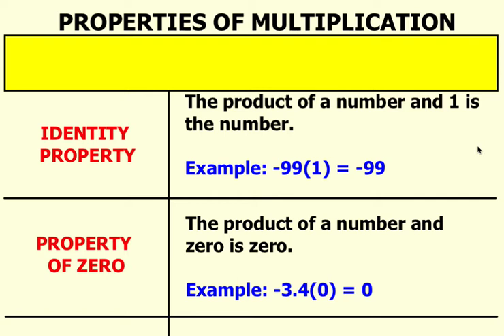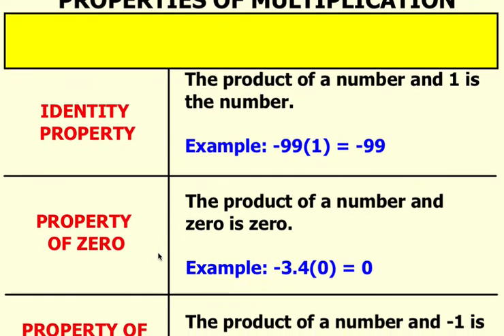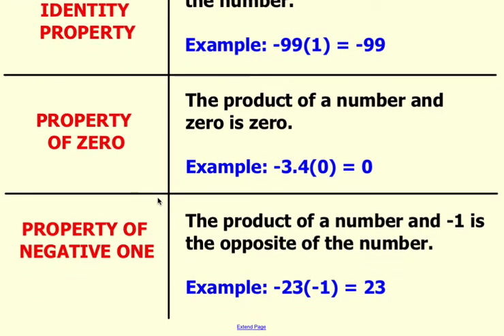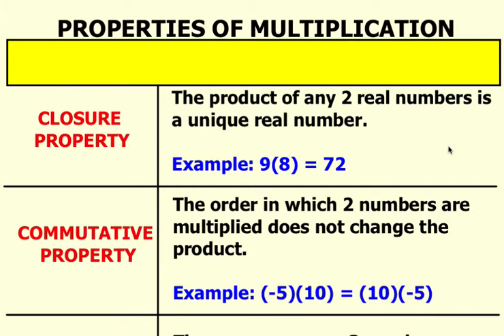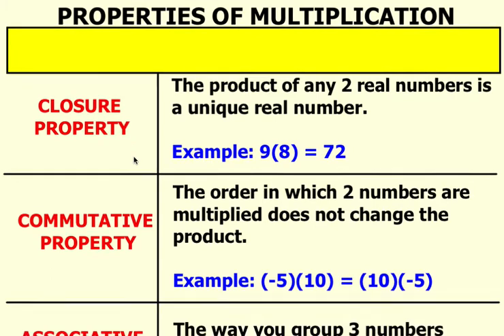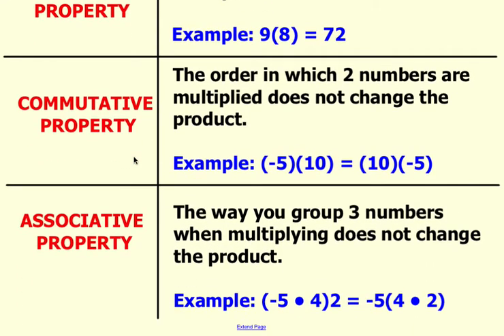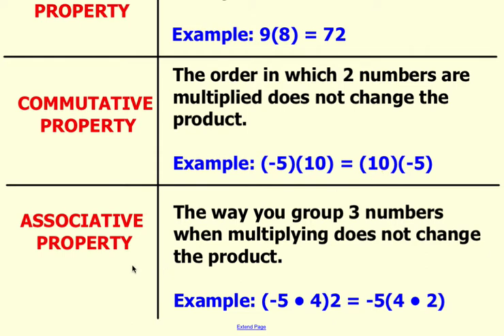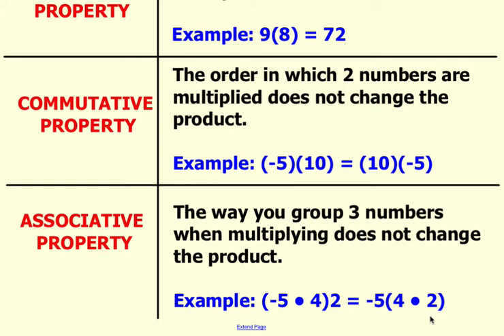Multiplication Properties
After watching this video tutorial, you should be able to do the following:
(1) Know the Closure Property, Commutative Property, Associative Property, Identity Property, Property of Zero and Property of Negative One.